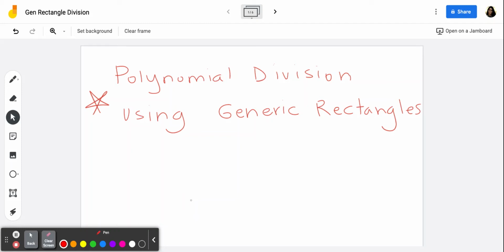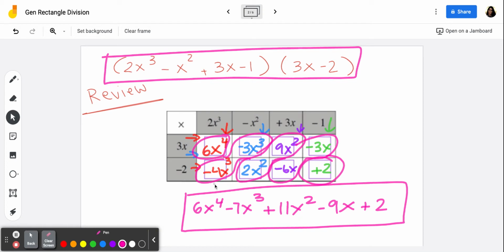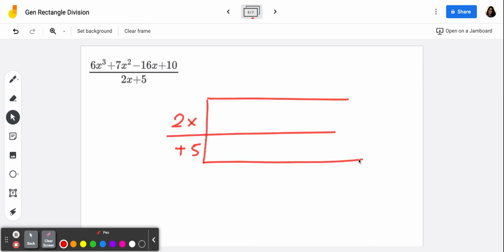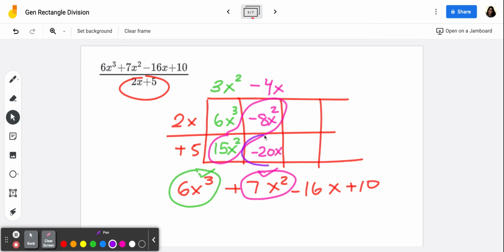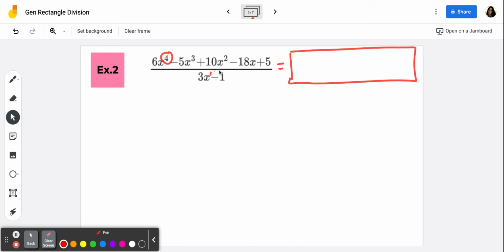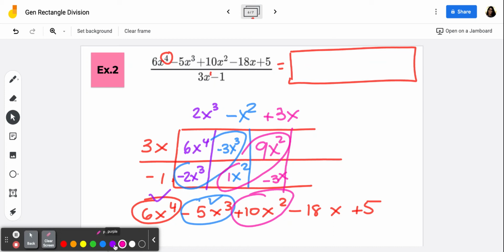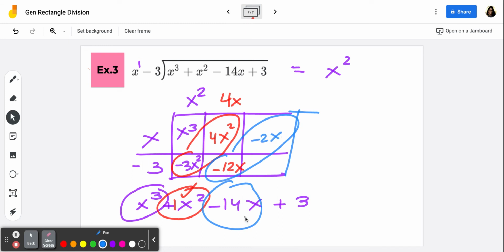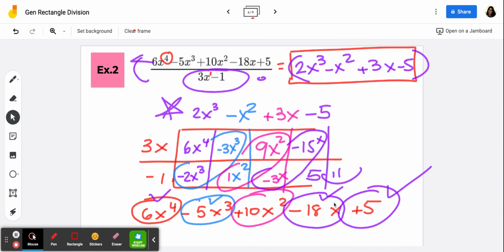Poly Div: Gen Rectangle